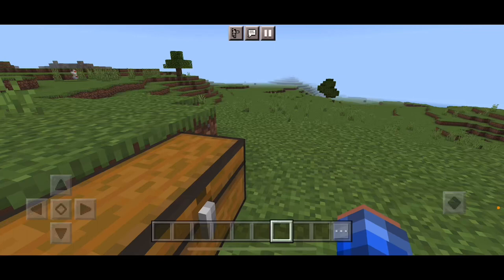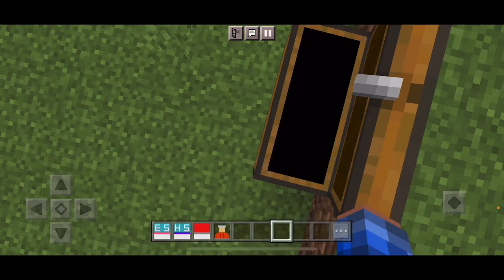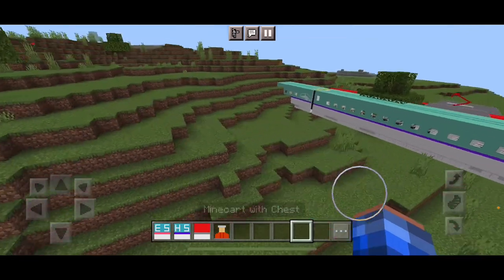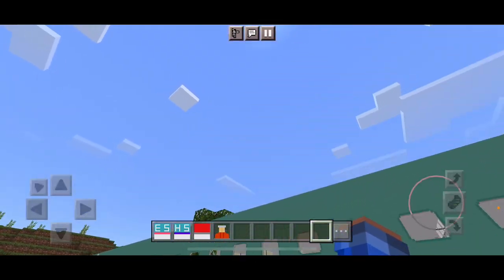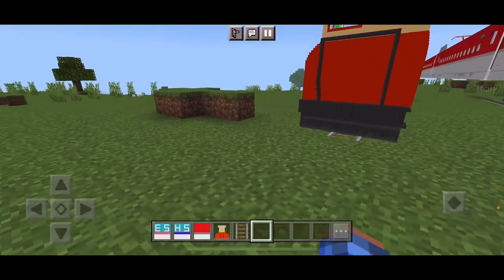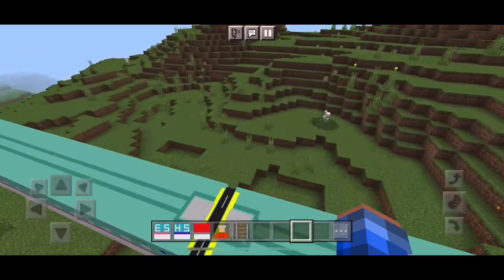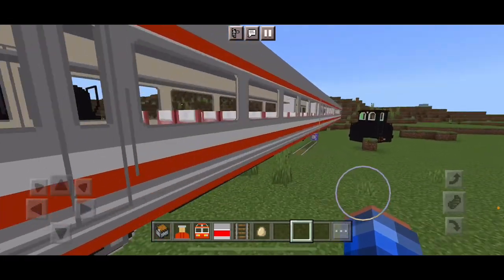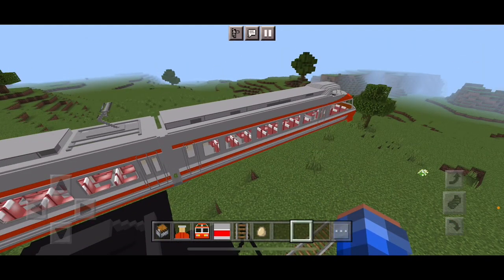Minecraft (Real Train mod)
Credits: made by IKT